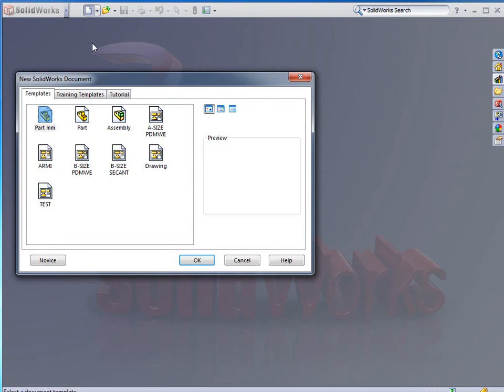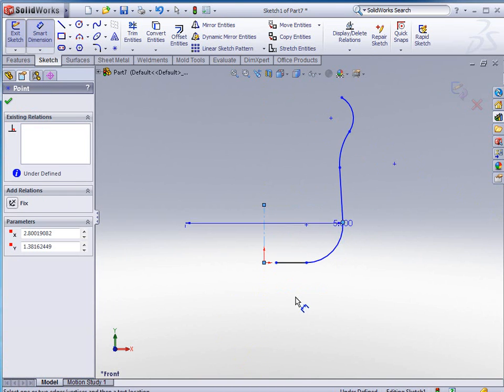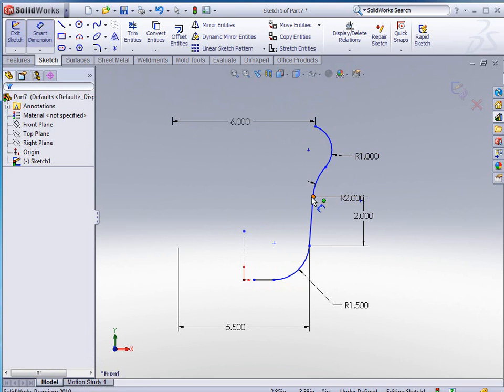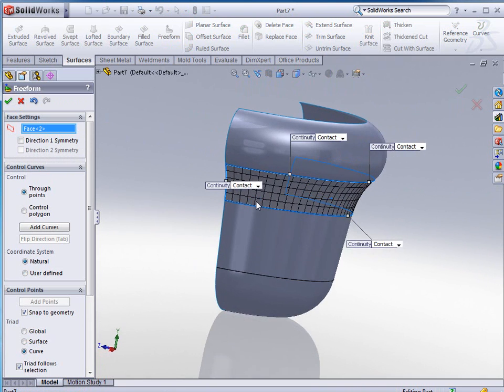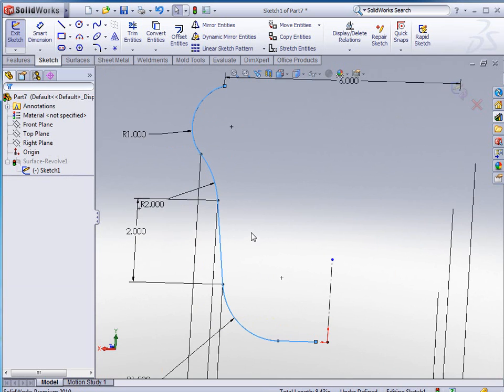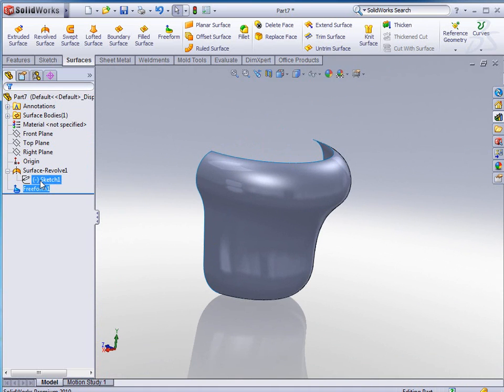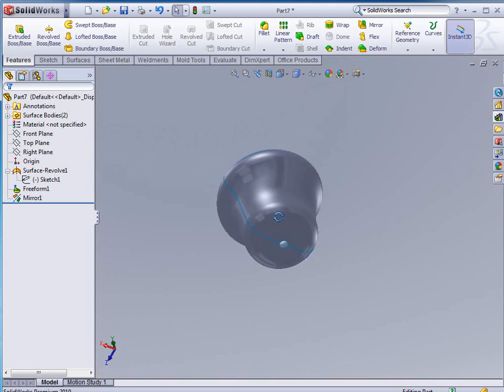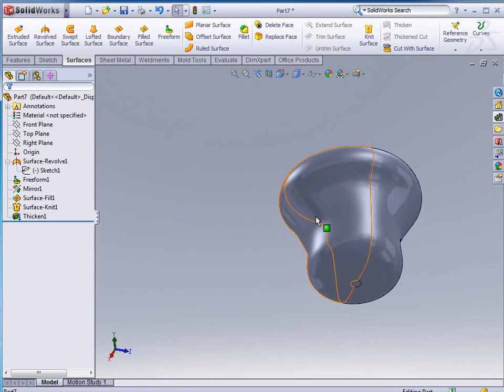Advanced Surfacing Followup.wmv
SolidWorks Advanced Surfacing Followup.  This video is a followup of the other Adv. Surfacing videos trying to answer some of the questions asked by viewers.